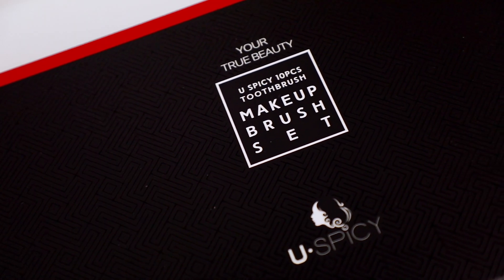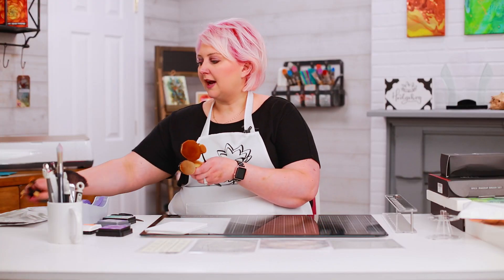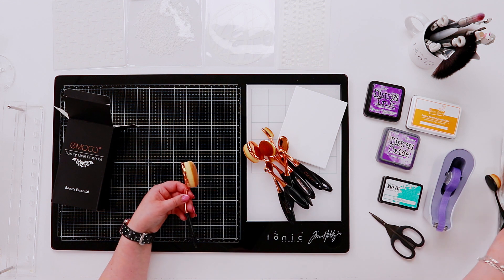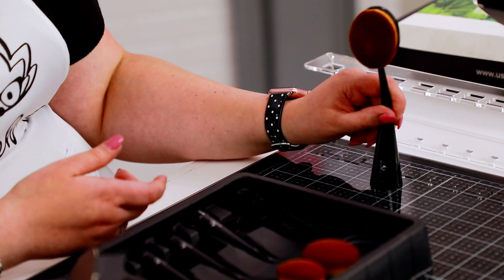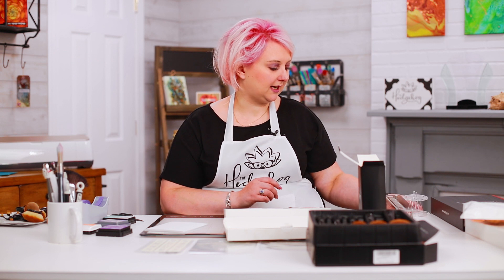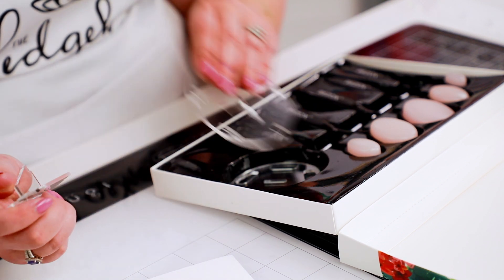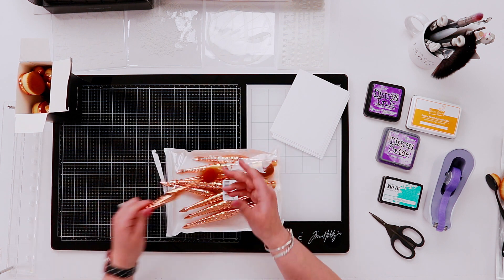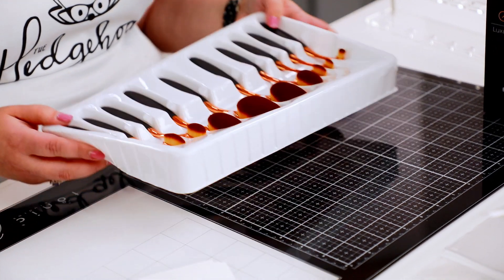Life Changing Brushes Review - Picket Fence vs The Rest - What Should You Buy?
Become an HH channel perks member and get 10% off at Tonic Studios US & Worldwide stores every day, 10% off at Ellen Hutson, extra savings at Elizabeth Craft Designs US & EU stores, 10% at the HH store, 15% off at Art Impressions, 15% off at Sunny Studios, 10% off at Ranger Ink and more being added daily!

• Oval Makeup Brush Set of 5 Pcs Professional Oval Toothbrush Foundation Contour Concealer Eyeliner Blending Cosmetic Brushes Tool Set by Beauty Kate (Rose Gold Black)

• Oval Makeup Brush Set, USpicy Standable Professional Makeup Brushes 5pcs (Refined Gift Box, Cruelty Free, Soft Synthetic Fiber)

• BEZOX Silicone Makeup Brush, Set of 5pcs Oval Makeup Brushes, Cream/Cosmetics/Foundation Application Tools - W/Makeup Brushes Acrylic Holder

• Makeup Brush Set, USpicy Professional 10 Pieces Oval Makeup Brushes With Refined Gift Box, Soft Toothbrush Shaped Design For Foundation, Concealer, BB cream, Powder

• Clear Acrylic 10 Hole Drying Rack Storage Display Bracket Shelf Holder Specifically Design for Toothbrush and Oval Makeup Brush Set

• DSCbeauty 10 Pcs Oval Brushes Set Packed with Box Foundation Contour Blush Concealer Eyebrow Eyeliner Blending Cosmetics Brushes Toothbrush Curve Makeup Tools Set (Black Rose Golden)

• Kingstar 10pcs Oval Face Toothbrush Makeup Brushes Sets Cosmetic Foundation Cream Powder Blush Makeup Tool (10pcs gold diamond)

• Craft Perfect - Ultra Smooth Card- White - 8.5" x 11" (5/PK) - 9566e

• Ranger Distress Ink Pad 3in x 3in by Tim Holtz | Wilted Violet

• Ranger Distress Oxide Ink Pad 3in x 3in by Tim Holtz | Wilted Violet

• Ranger Ink - Wendy Vecchi - Make Art - Blendable Dye Ink Pad - Garden Patina

• Stampers Anonymous Tim Holtz Layered Stencil, 4.125-Inch by 8.5-Inch, Measured

 the hedgehog hollow stampin up alcohol ink simon says stamp  hero arts